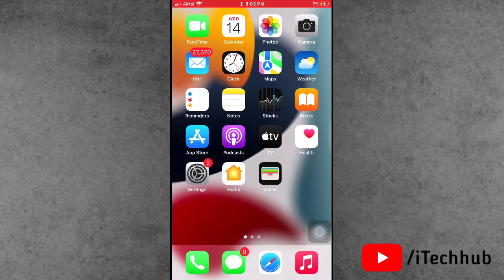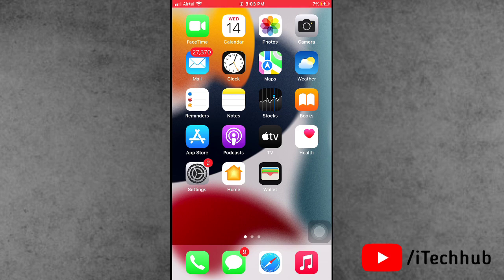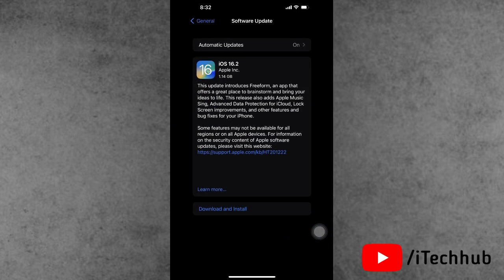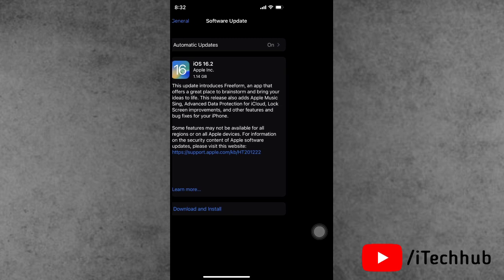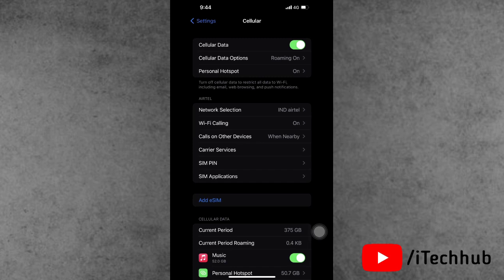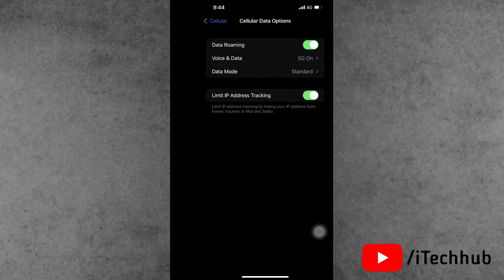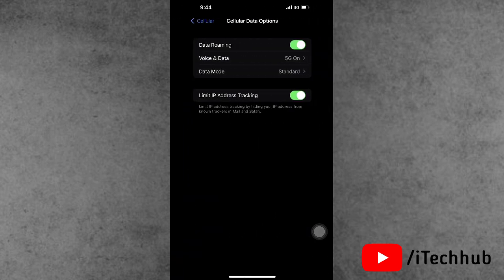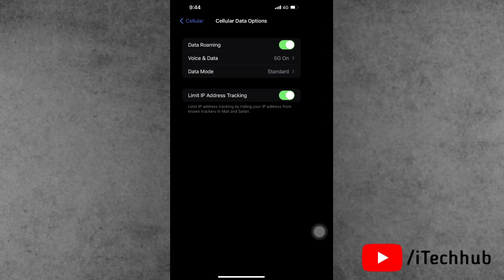How To Activate 5g on iPhone 12/13/14 | 5g Option Not Showing in iPhone iOS 16.5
How To Activate 5g on iPhone 12/13/14 | 5g Option Not Showing in iPhone

Lot Of iOS 16.2 Update After How To Activate 5g on iPhone 12/13/14 | 5g Option Not Showing in iPhone iOS 16.2